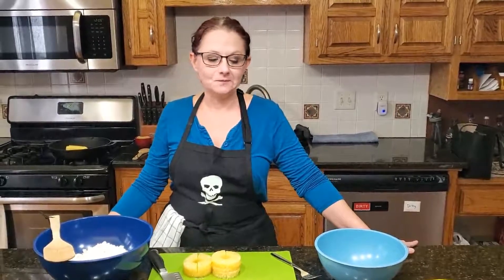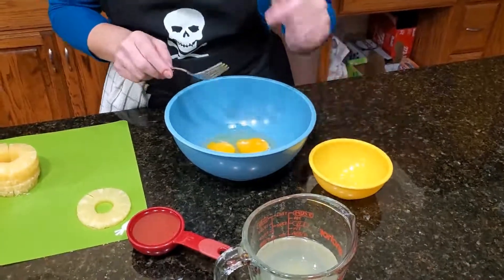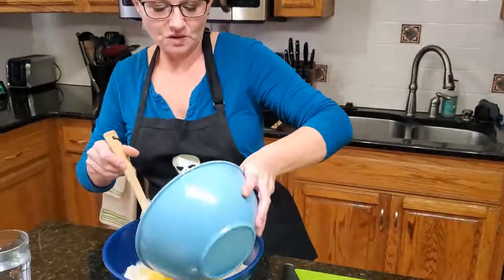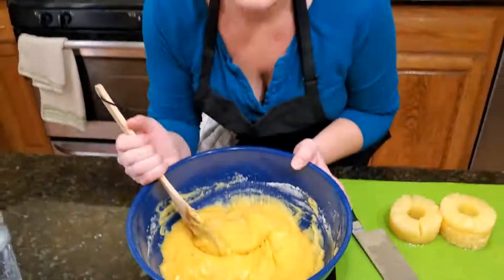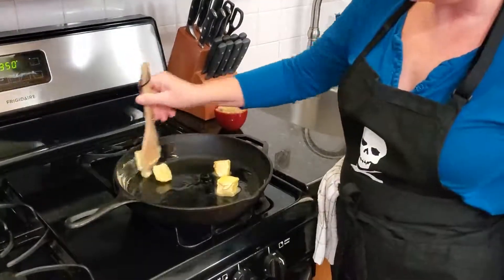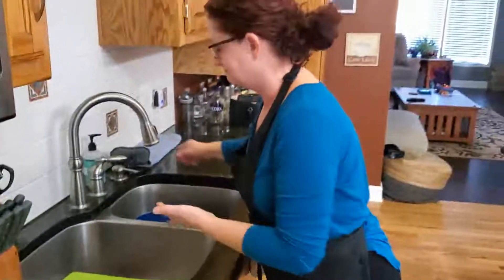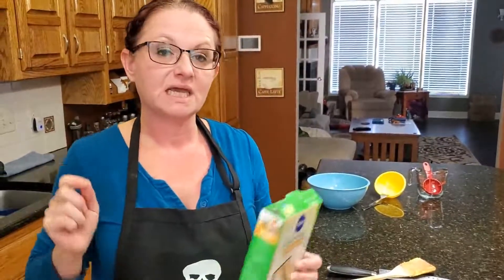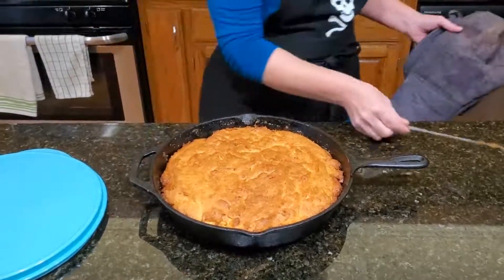Yule-Amy Cook-Pineapple Upside Down Cake Workshop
Presenting Amy Cook and her family's recipe for Pineapple Upside Down Cake. Thank you for sharing Amy!